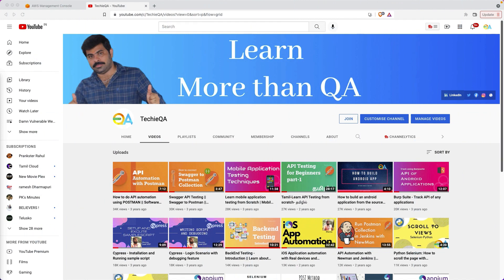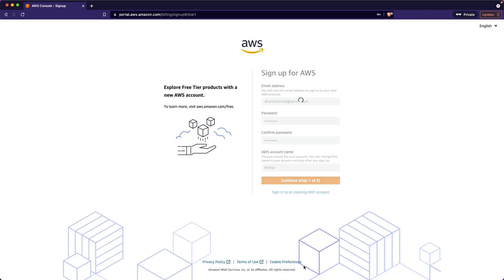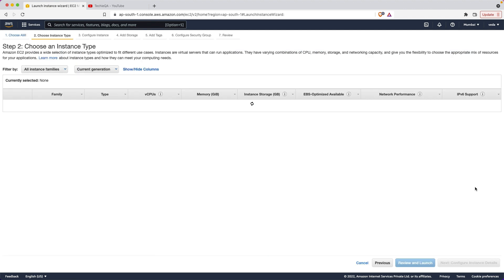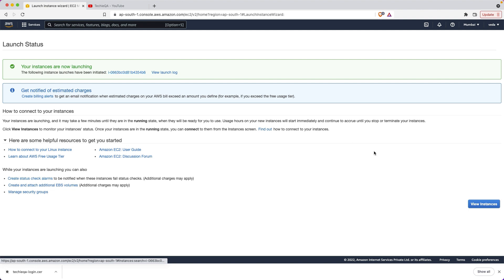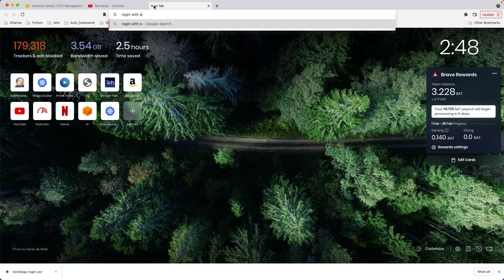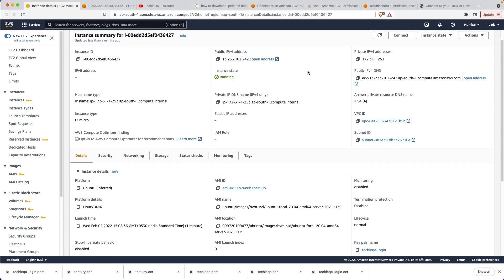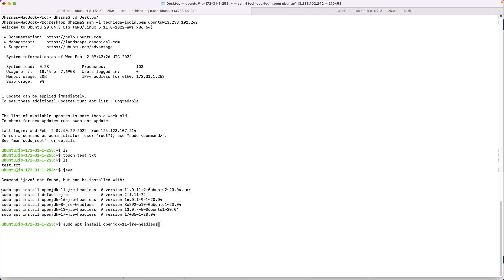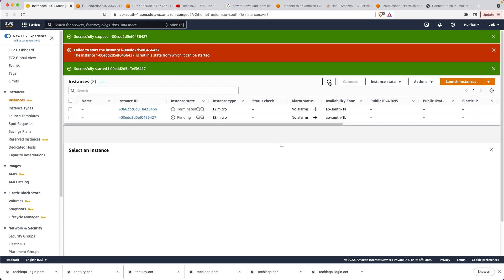DevOps for QA : Basic learning of EC2 | Create and edit EC2 | Connect EC2 with SSH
Learning session of AWS EC2. This is a basic exploration of EC2 which is AWS service.

00:00 Introduction
04:15 Create EC2 Instance
13:00 Connect EC2 Instance
17:15 Restart EC2 Instance